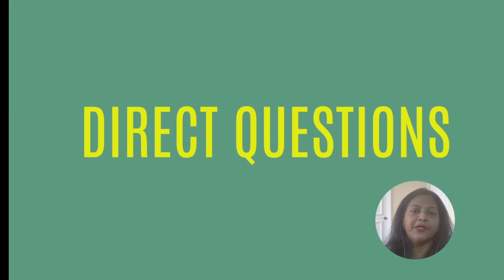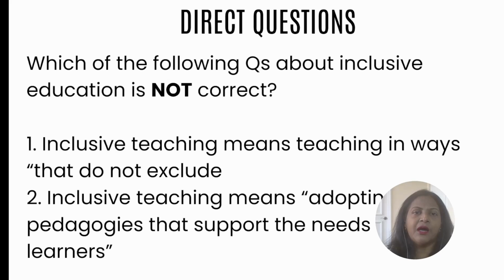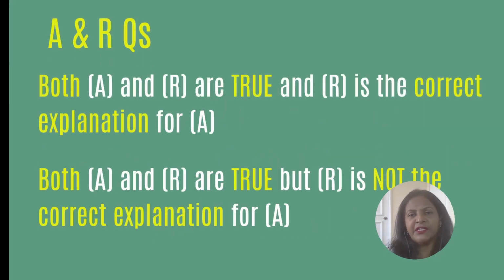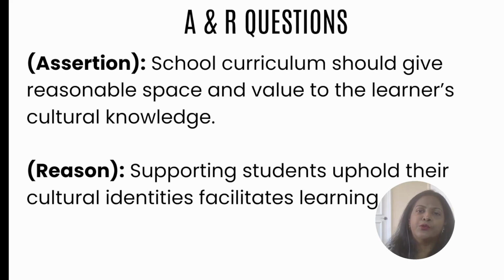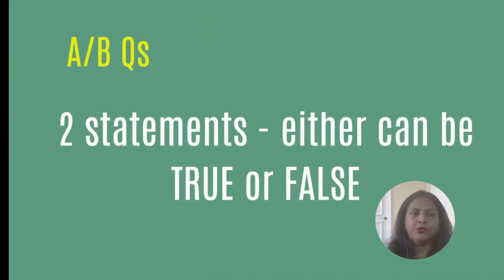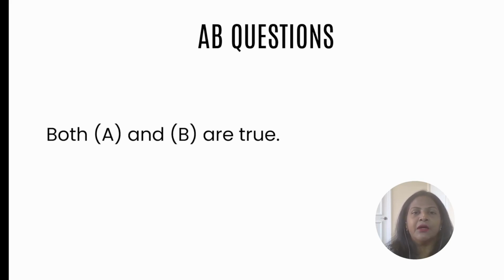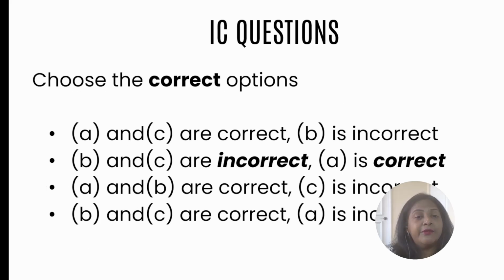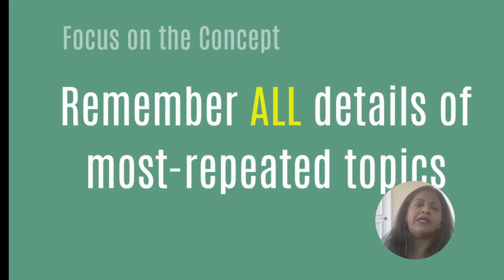Same Topic - Different Ways the CTET Asks Questions! | The 4 Types of Questions CTET Asks of You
Prepare yourself for the 4 distinct types of questions that CTET presents, ensuring you're equipped to tackle any challenge that comes your way. From understanding the nuances of question formats to mastering key concepts, this video is your roadmap to success in the CTET exam.

Whether you're a seasoned CTET aspirant or just beginning your preparation journey, this video offers valuable strategies and techniques to enhance your readiness and confidence.

Resources & Links:
Website (for solved question papers, FREE mini-course and Waitlist for CTET Masterclass):